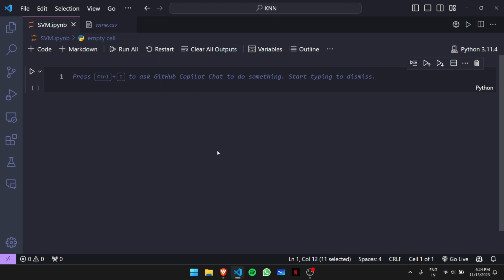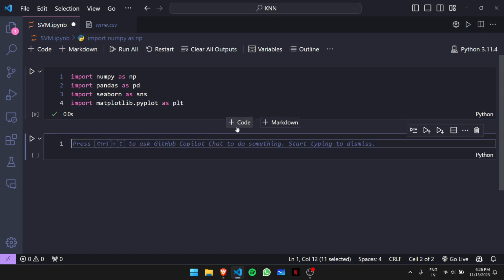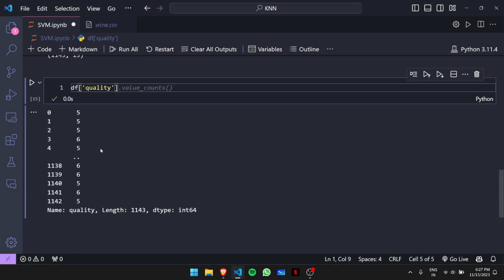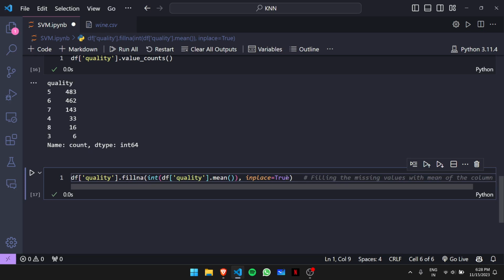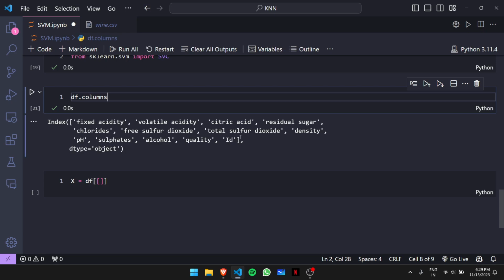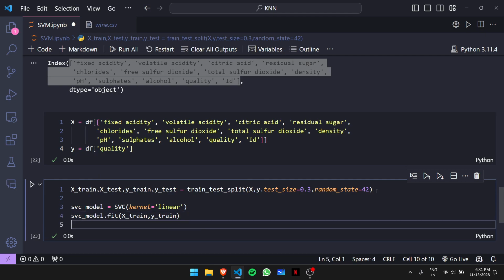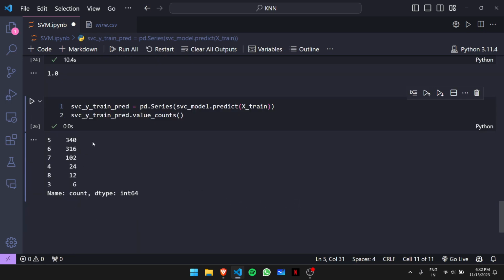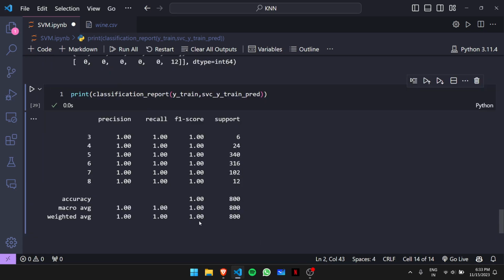Support Vector Machine ( SVM ) | Hands-On Experience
Support Vector Machines (SVM) is a powerful and versatile machine learning algorithm used for both classification and regression tasks. It is a supervised learning model that analyzes and recognizes patterns in data.